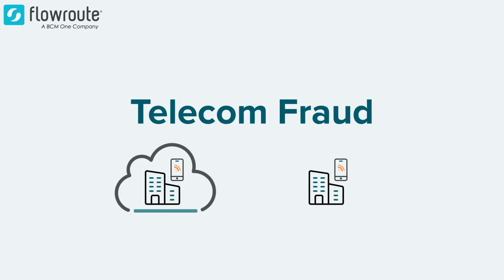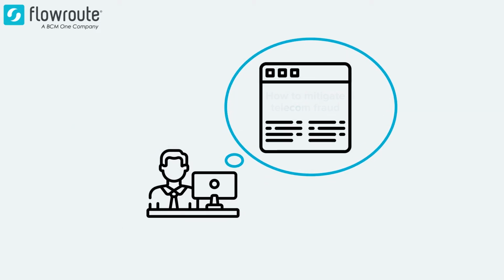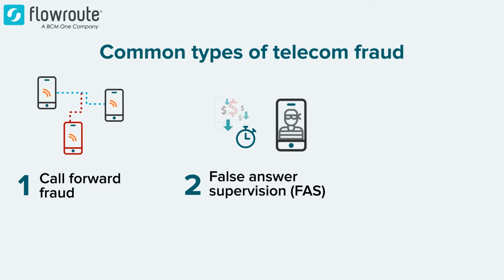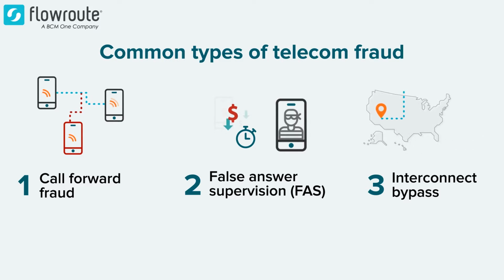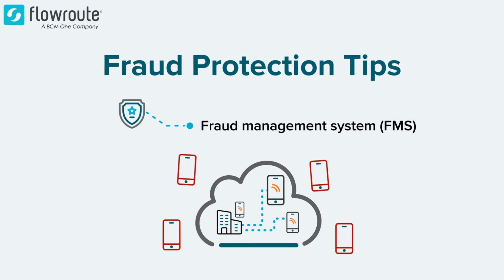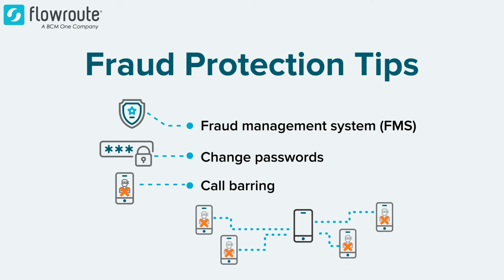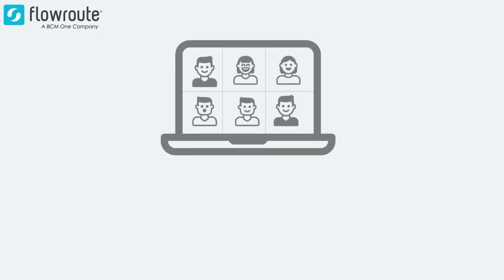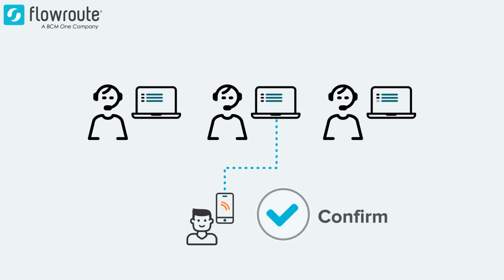How to Mitigate Telecom Fraud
VoIP is a powerful telecom resource that keeps businesses connected to employees and customers. It’s essential to protect your telecom resources from fraud to ensure you don’t end up with hefty charges or a damaged reputation. In this video, you’ll learn about common types of telecom fraud and what you can do to prevent bad actors from taking advantage of your VoIP-powered systems.